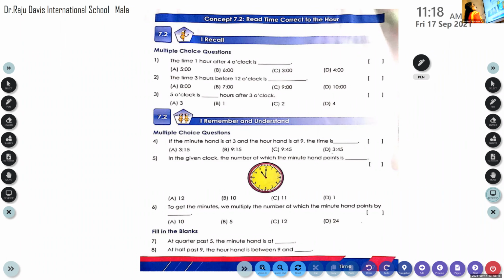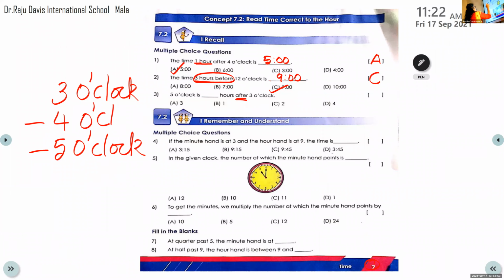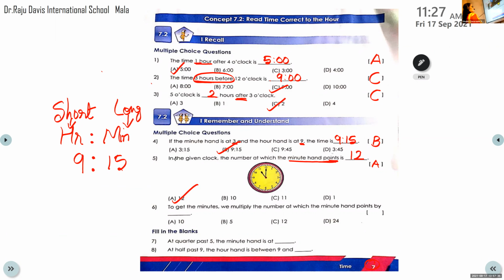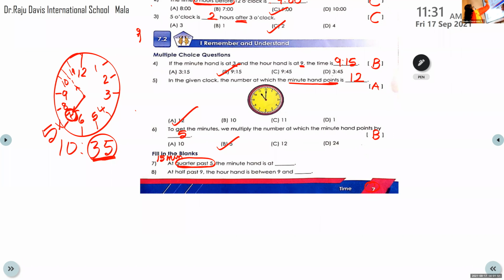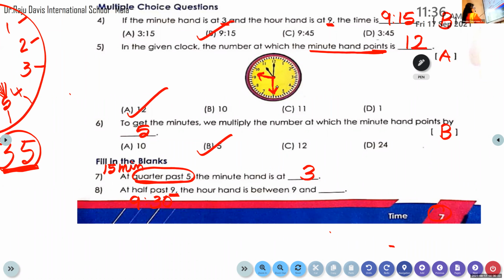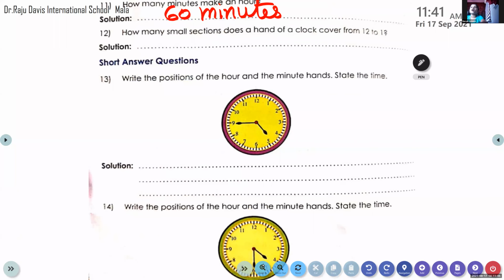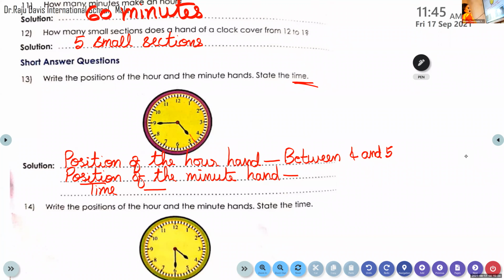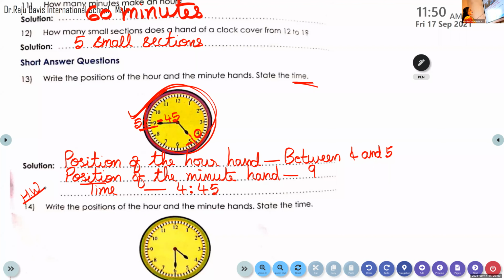Dr Raju Davis International School | CLASS 3 MATHS | 17-09-2021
CLASS 3  MATHS  DOING WORKBOOK QUESTIONS